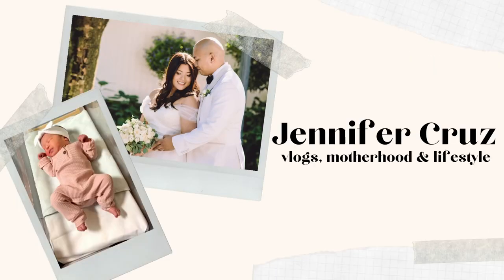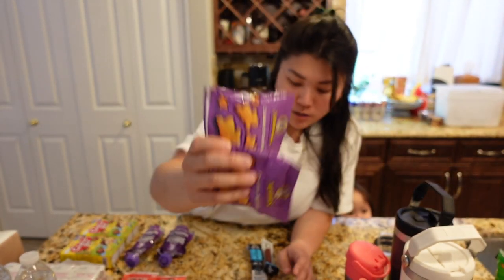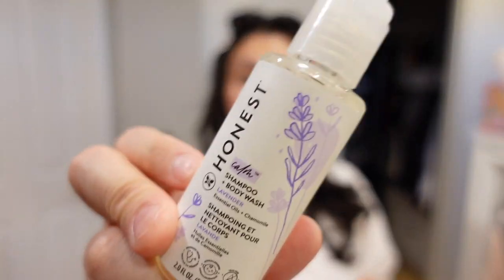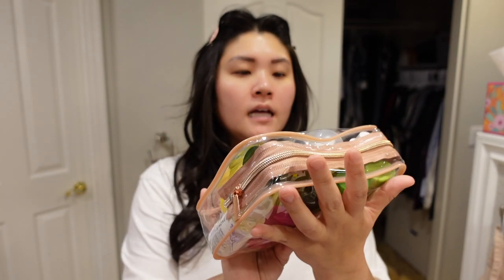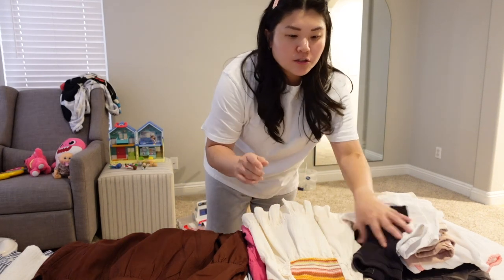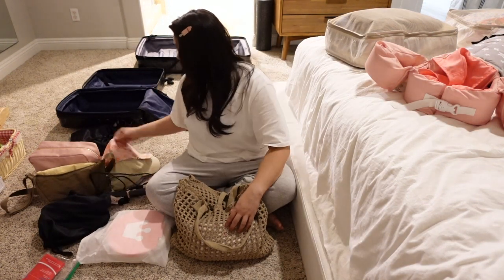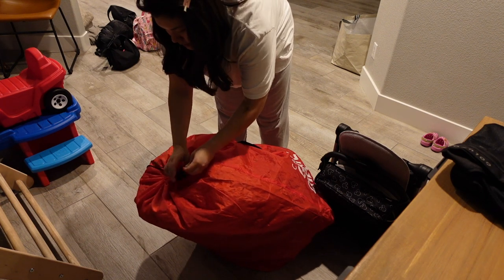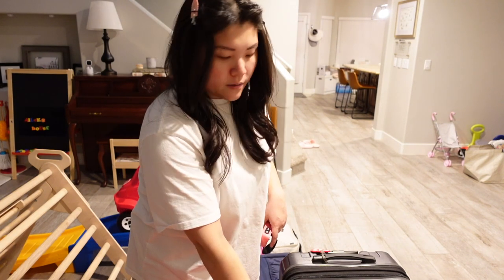prep & pack with me our hawaii family vacation!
Princess Water Bottle
Stanley Water Bottle
Pipette Sunscreen
Pipette After Sun Gel
Toddler Swim Vest
Toddler Water Shoes
Waterproof Phone Case
Misting Fan
Stroller Misting Fan
Cooling Towel
Adult Water Shoes
Colugo Compact Stroller
Travel Carseat
Carseat Bag
Carseat Reflective Cover
Compression Bag
Toddler Nap Mat
Inflatable Footrest
Toddler Sling
Reusable Sticker Sheets
External Battery w/ Charging Cables
Luggage Scale